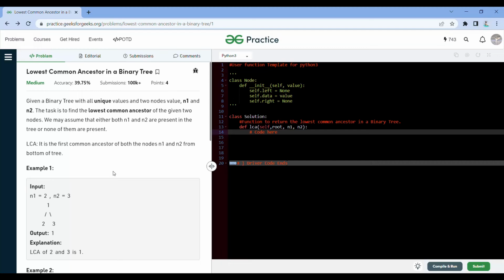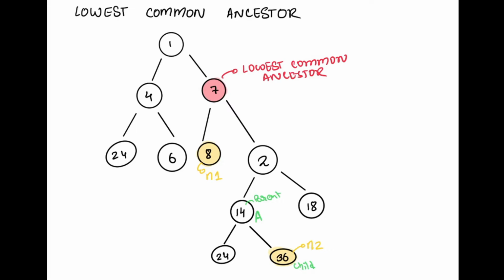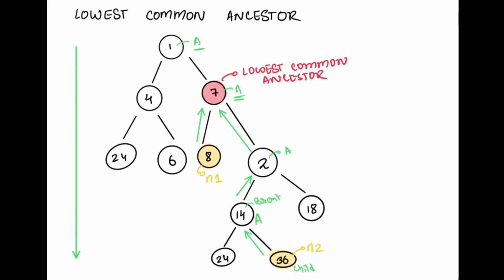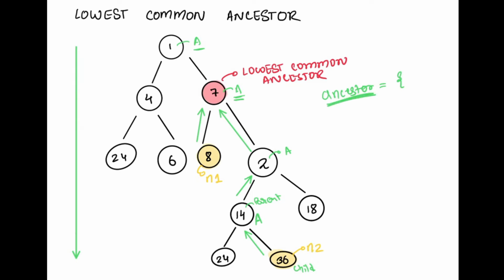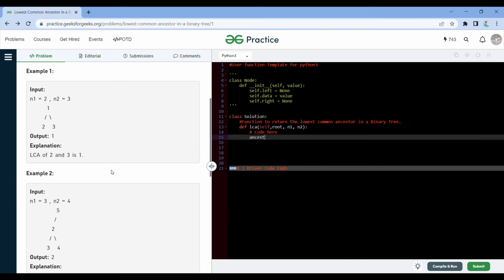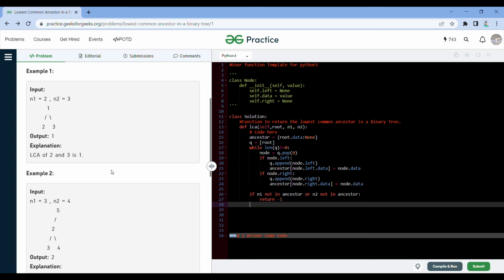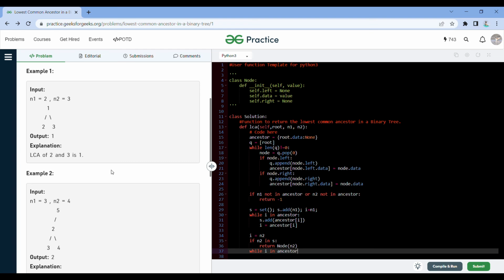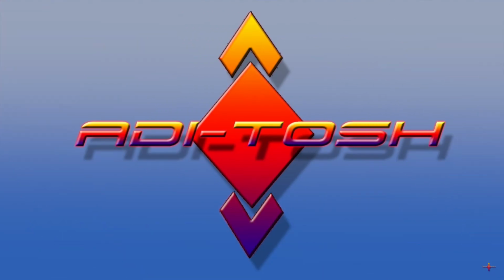Problem - Lowest Common Ancestor in a Binary Tree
This is a question solving tutorial on DSA binary tree. The question is Lowest Common Ancestor In a Binary Tree, it is a Medium tagged question with 39% successful submission. Let's test our skills and gain some :)